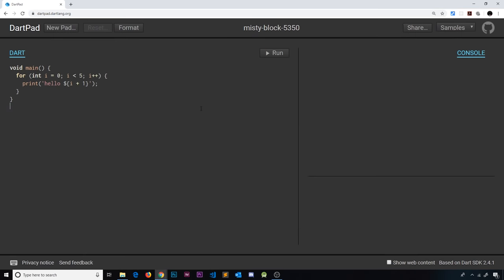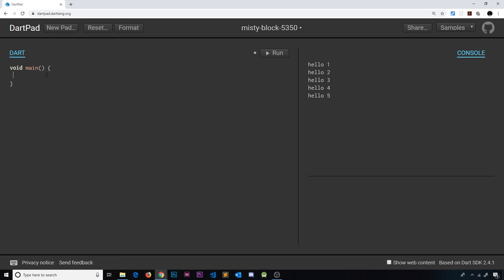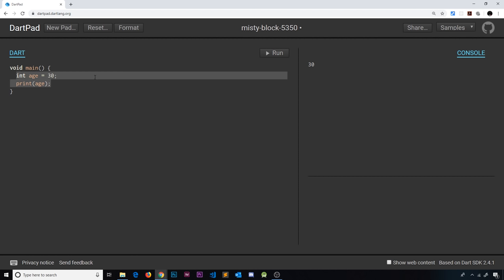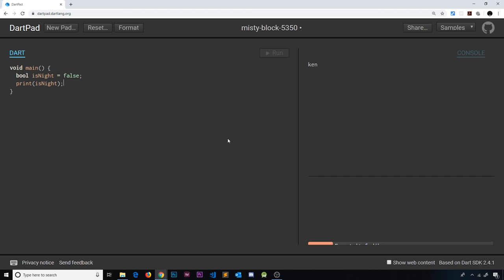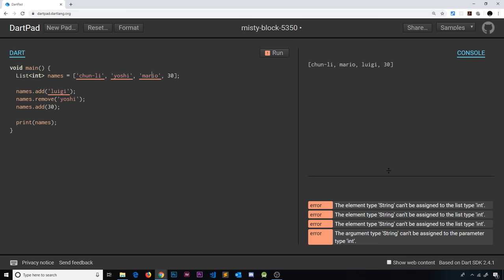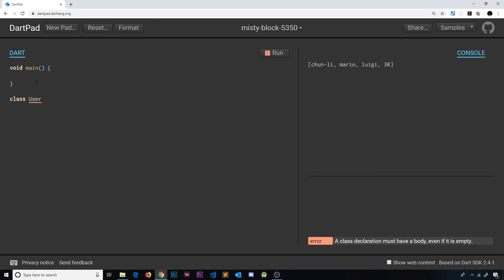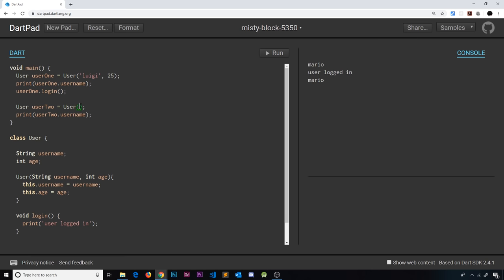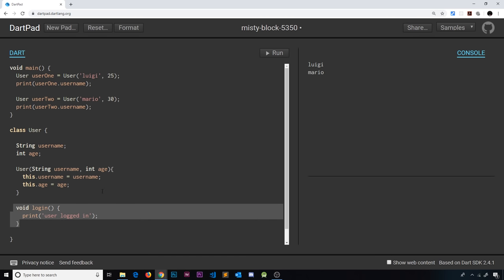Flutter Tutorial for Beginners #3 - Dart Primer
Hey gang, in this Flutter tutorial I'll give you a quick primer to the Dart language, which is what we'll be using t create our Flutter apps. We'll look at variables, functions, lists and classes. You can practise dart on Dart Pad